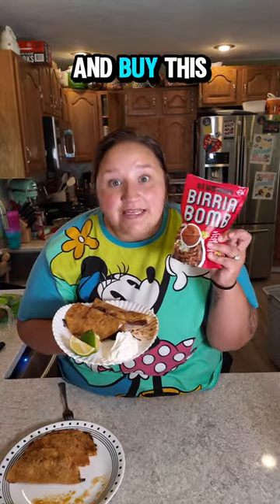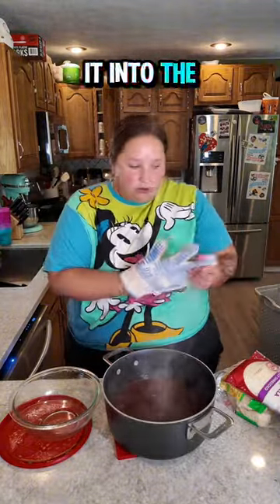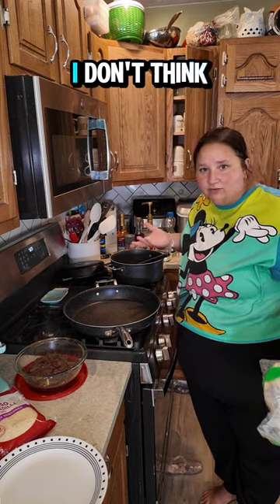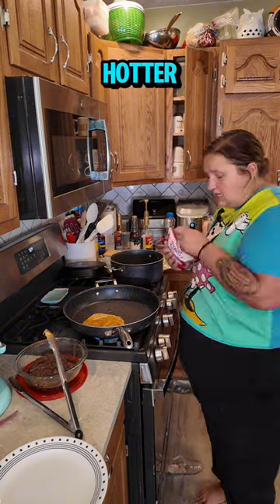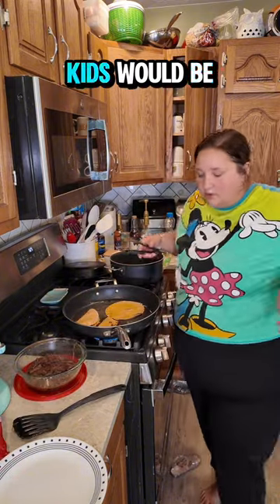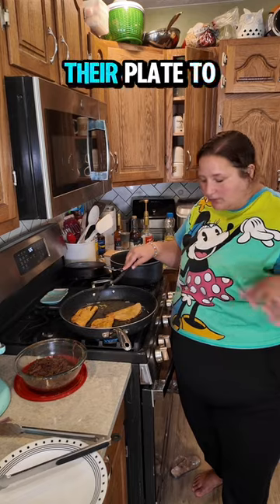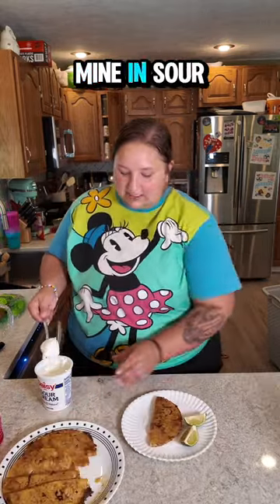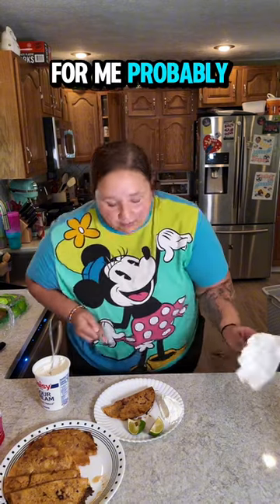revamped these leftovers today and we got chinese for dinner so I figured I should scream how much I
revamped these leftovers today and we got chinese for dinner so I figured I should scream how much I love this meal!